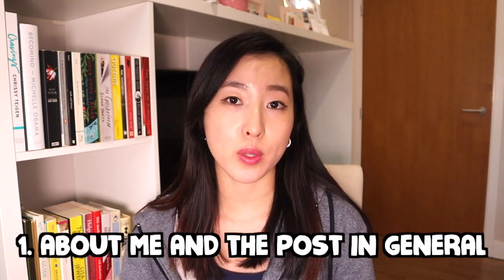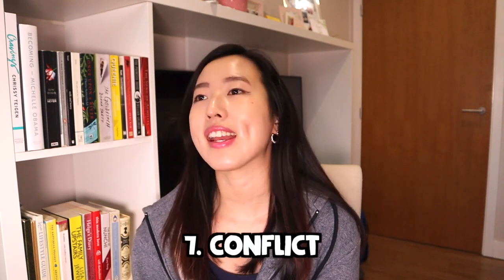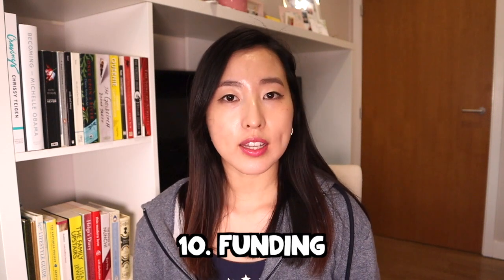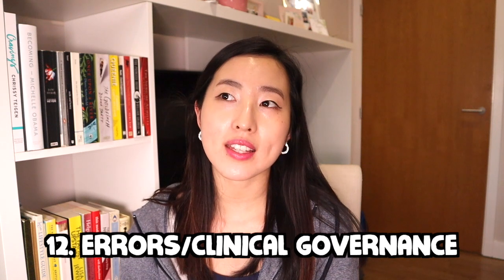BAND 7 NHS PHARMACIST INTERVIEW QUESTIONS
Hi, I’m a pharmacist and mum and upload whatever I want, whenever I want on this channel. I have a mock interview and written work service to support all pharmacy related work.

***MY MOCK INTERVIEW SERVICE!***
1. You get sent a drug chart.
2. I’ll ask you to discuss the chart and identify the problems.
3. We will launch straight into a mock interview. This will be a compilation of a list of questions that I’ve accumulated from my own band 6 interviews and from previous students I have helped get into hospital. You get some money back if you can give me some questions from your own interview afterwards.
4. Feedback time. We’ll go over each clinical drug chart answer and each question, how you answered it and how you could have improved it. We usually decide at this session if you will need more clinical/non-clinical assistance (eg, if you need 1 session or 2).
5. You will get a list of the questions we discussed, as well as what you could have added/feedback notes from the session.

PRICING:
1 hour session for £40 or 2 sessions for £70.
£5 returned if you send me your interview questions post-interview.
You’ll also get money back if we finish the session earlier because you’re just that good!

***£10 WRITTEN REVIEW SERVICE!***
I review ALL pharmacy personal statements, band 6 job applications, CVs and Master’s Projects for £10! I do a basic grammar check for all written work, then content check. For more details on how to access this service, please watch this video and see below.

1. Get permission first! (If you are under 18)
3. Attach CV if you have one and also want this reviewed
4. Include your top university/hospital of choice if applicable
5. Include deadline

***LOCATE A LOCUM***
Use my link and sign up to be a locum community pharmacist to get a £30 One4All voucher!!!

Please comment on my latest video if you want to get the fastest response to a query.